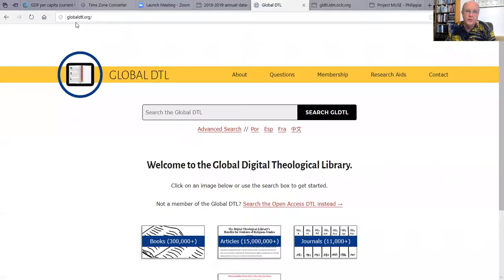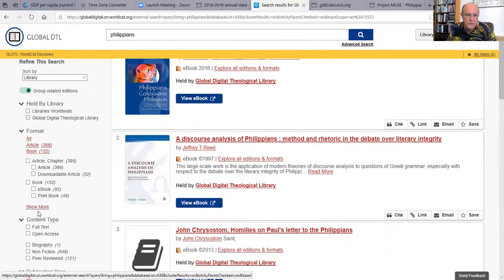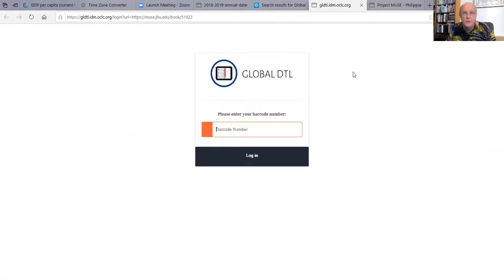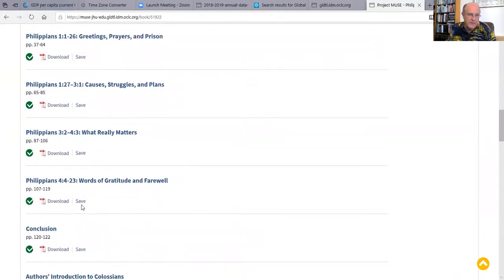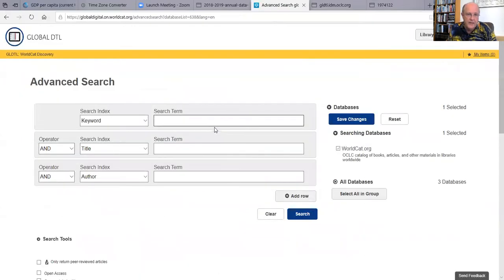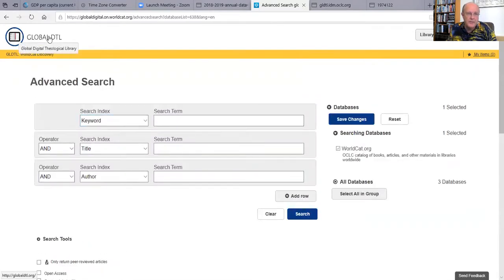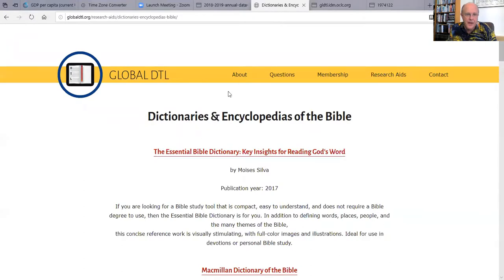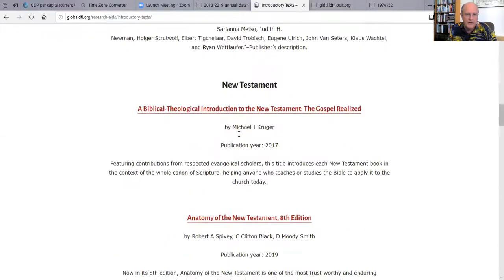How to Use The Global DTL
This video explains the basics of using the Global DTL's search.